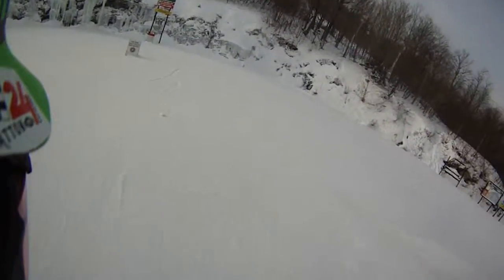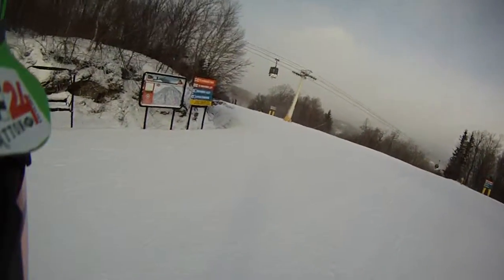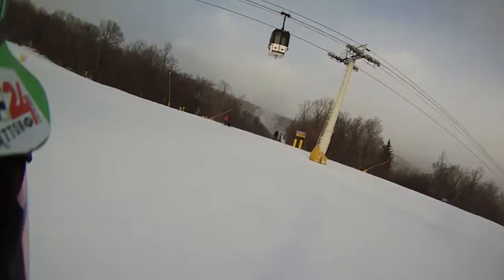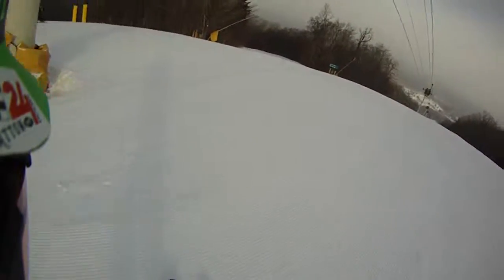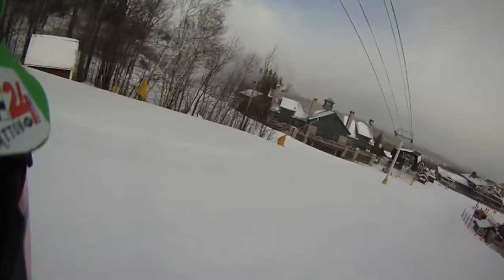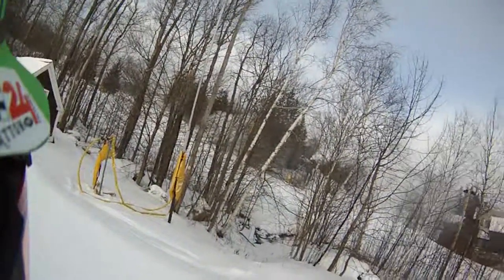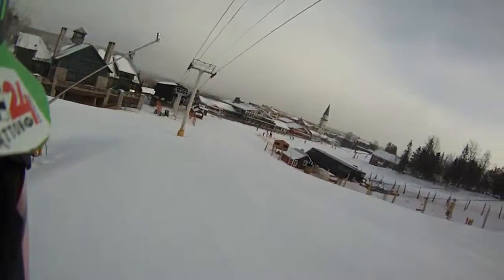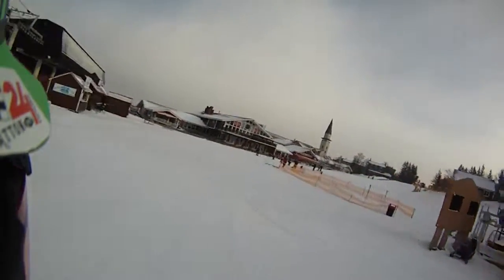01/07/14 The Big Man skiing "extra starch" in the corduroy.